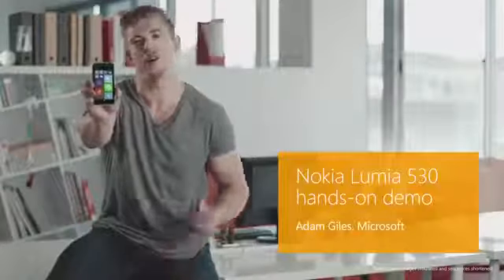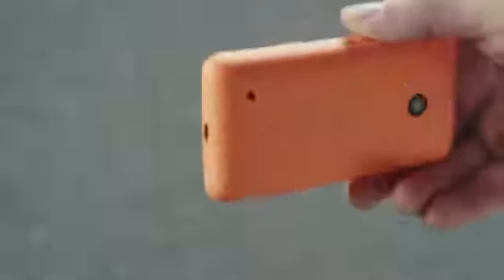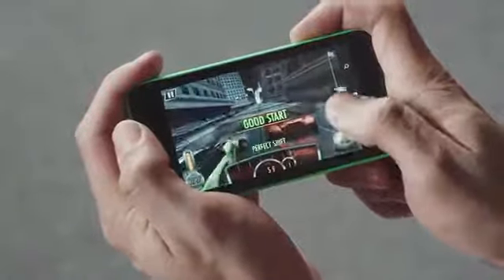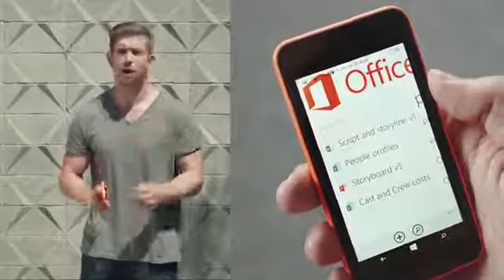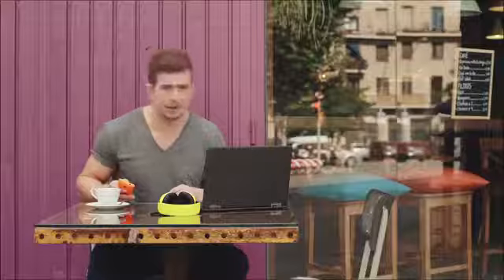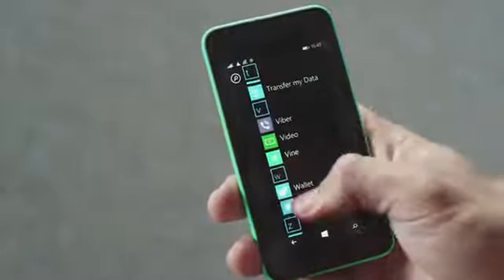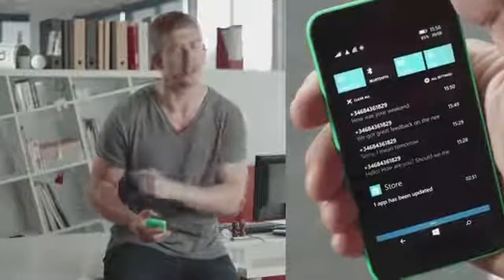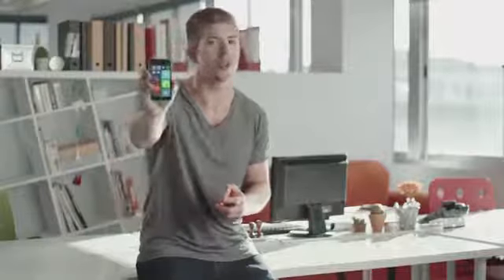Nuevo Nokia Lumia L530